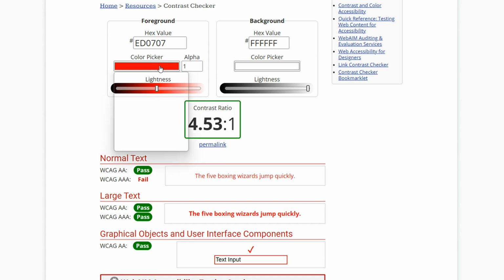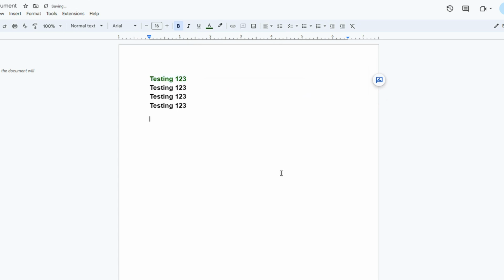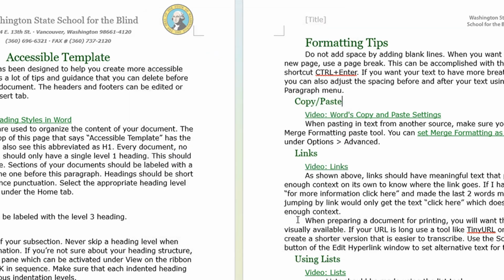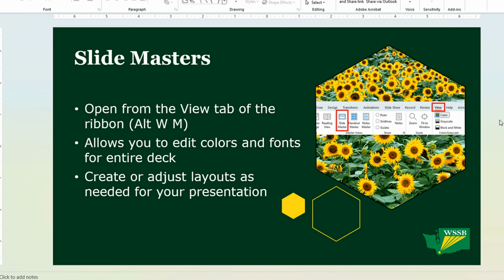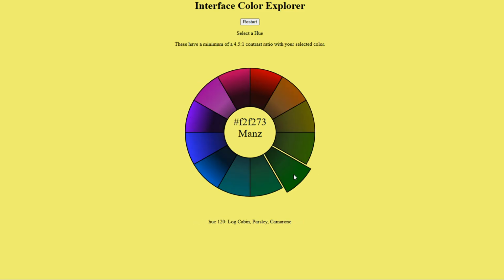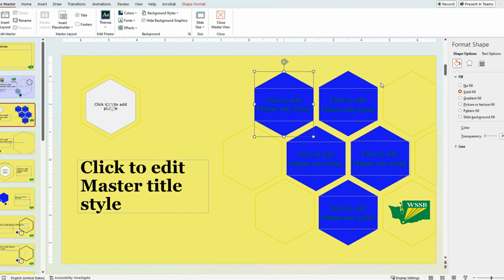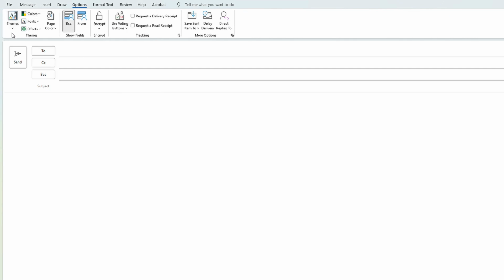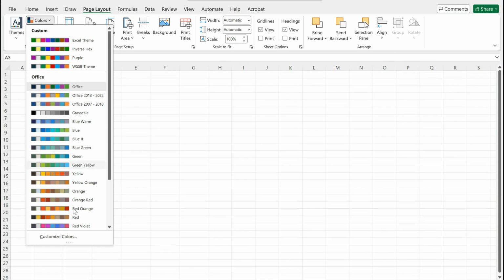Color Contrast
Let's look at the basic color contrast requirements for digital accessibility.
This video may feel repetitive if watched straight through. After the introduction, use the chapter markers to skip to the tool that you want to learn about today.

0:00 Color Contrast
01:17 Word
03:14 PowerPoint
05:46 Outlook
07:00 Excel